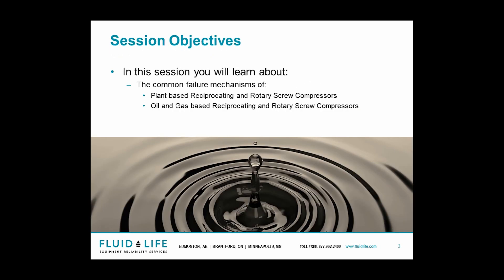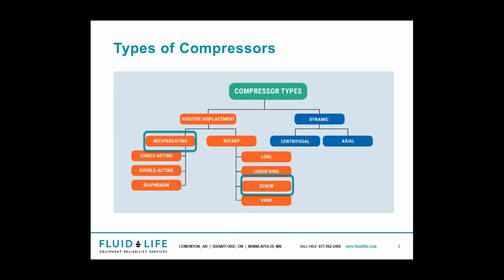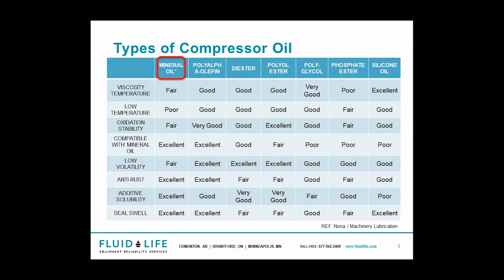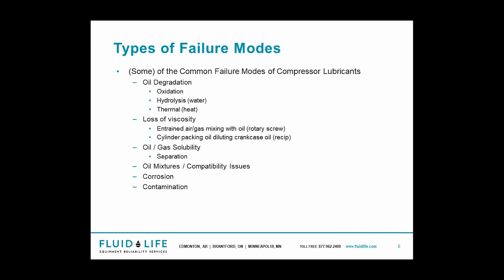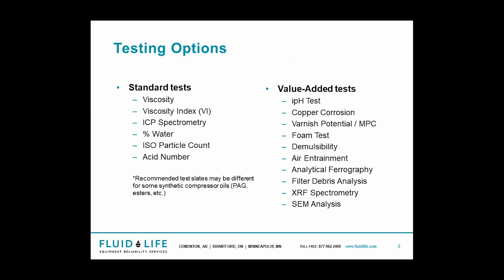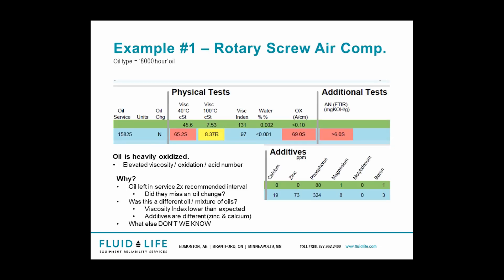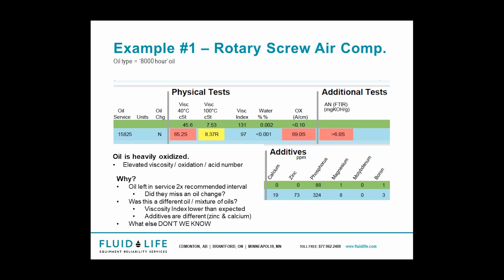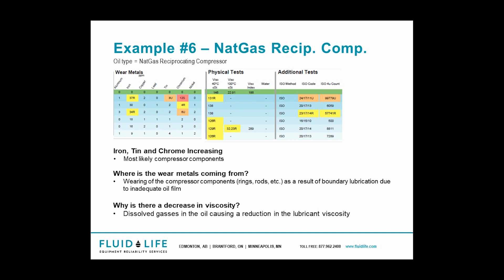Data Interpretation for Compressor Components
In the Data Interpretation webinar series, learn how to interpret the oil analysis test results you receive from myLab for various equipment and machine components. We’ll take a look at various scenarios, the alerts and indicators of component failure, and discuss the possible issues and outcomes. This video will focus on compressor components.